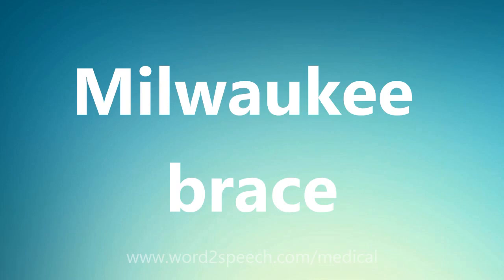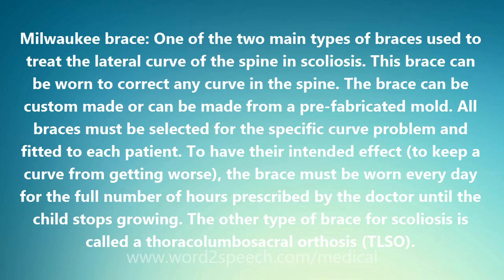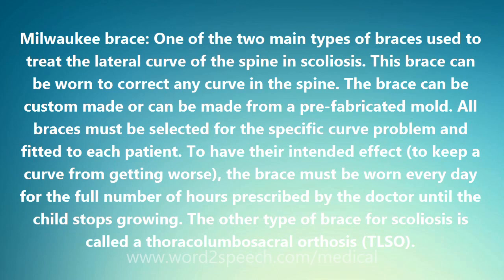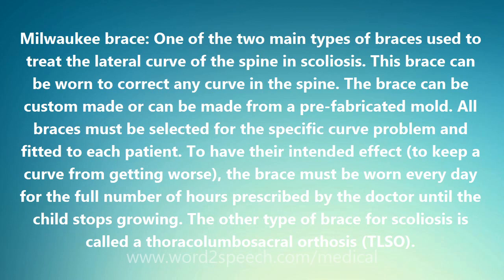Milwaukee brace - Medical Definition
Milwaukee brace

Milwaukee brace: One of the two main types of braces used to treat the lateral curve of the spine in scoliosis. This brace can be worn to correct any curve in the spine. The brace can be custom made or can be made from a pre-fabricated mold. All braces must be selected for the specific curve problem and fitted to each patient. To have their intended effect (to keep a curve from getting worse), the brace must be worn every day for the full number of hours prescribed by the doctor until the child stops growing. The other type of brace for scoliosis is called a thoracolumbosacral orthosis (TLSO).